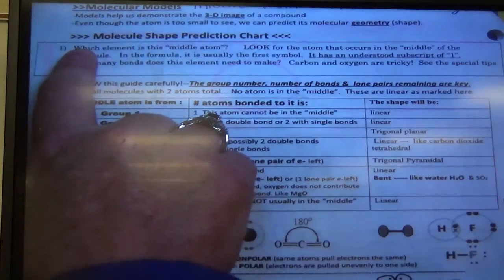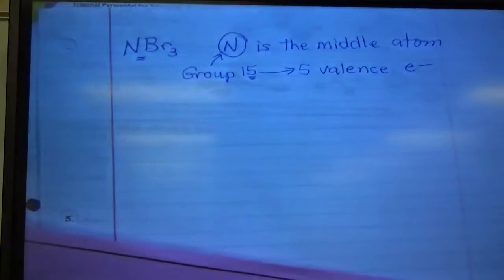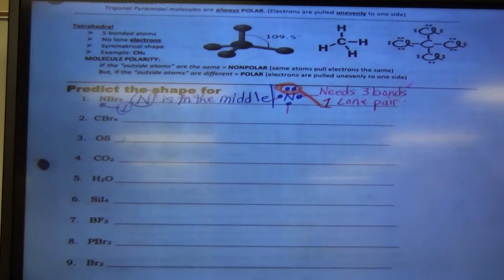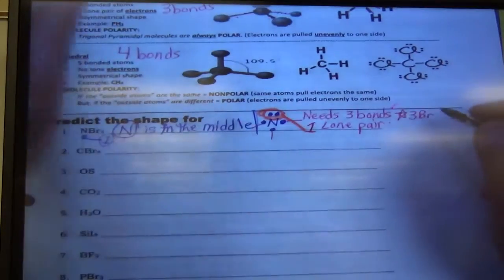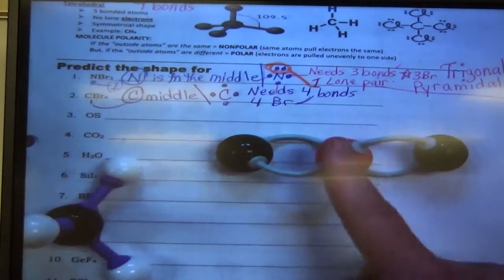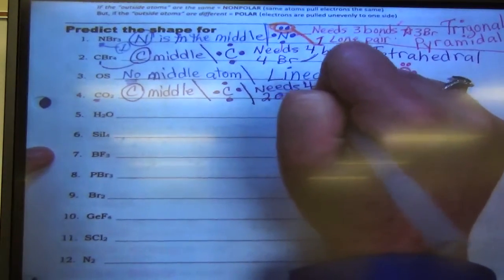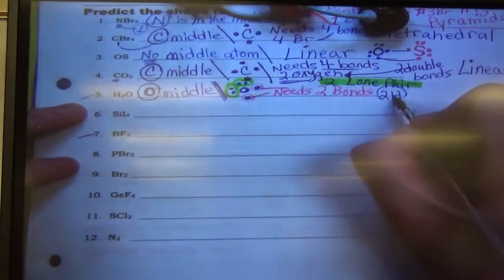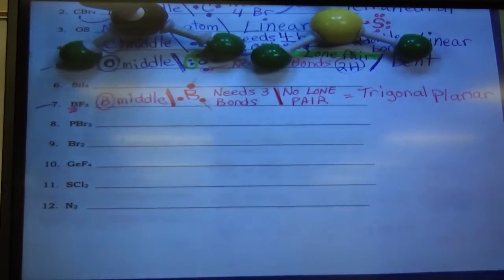Peterson's How to Determine Molecule Shapes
Easiest way to determine covalent molecule shapes.  6 examples in detailed demonstrated steps!